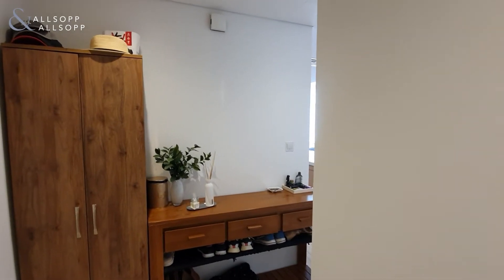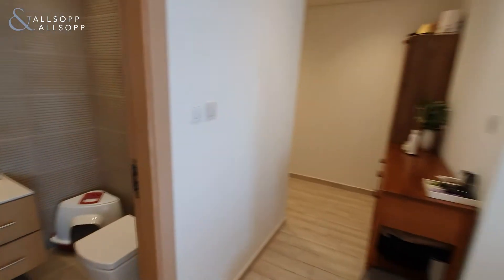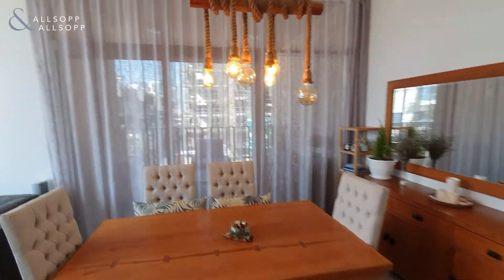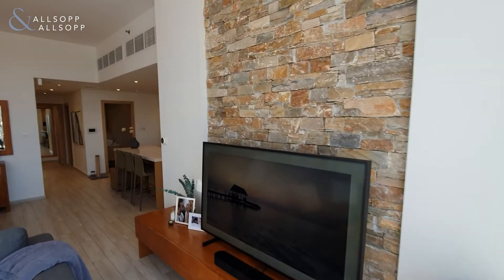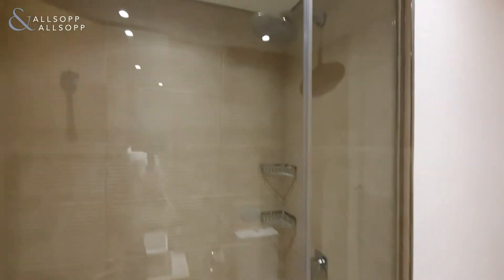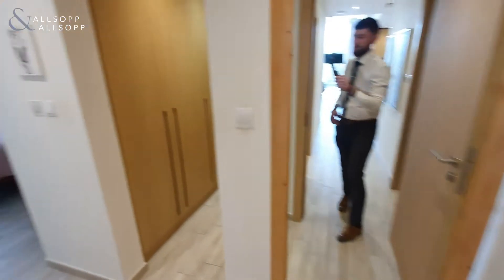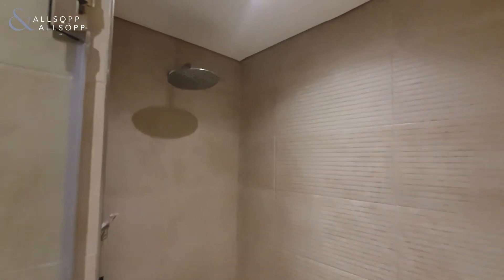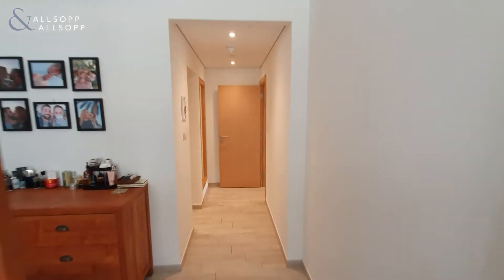2 Bed Apartment in DUBAI, Belgravia 1, Jumeirah Village Circle (Corner Unit). Click to View!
Property Reference:
L-187509

Listing agent:
Ryan Vaitkus